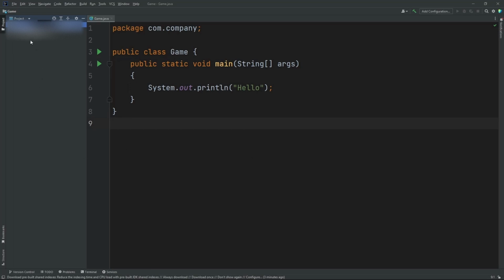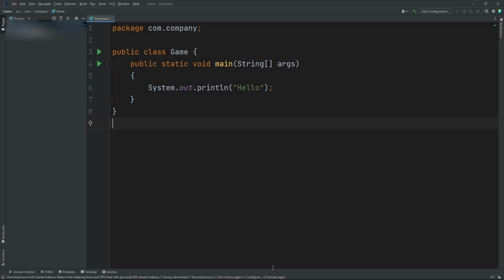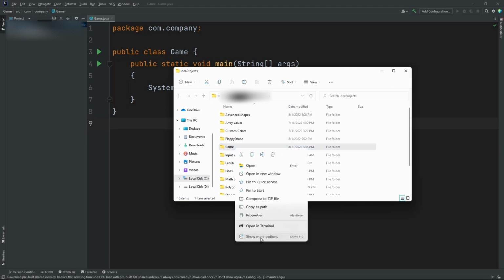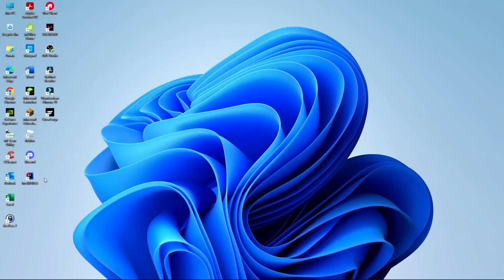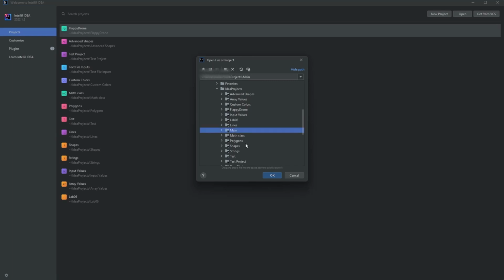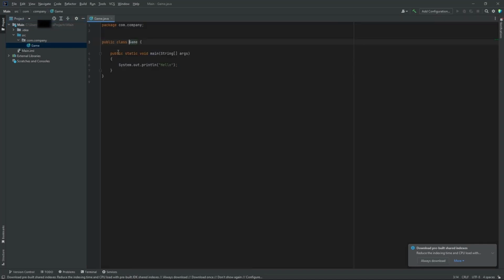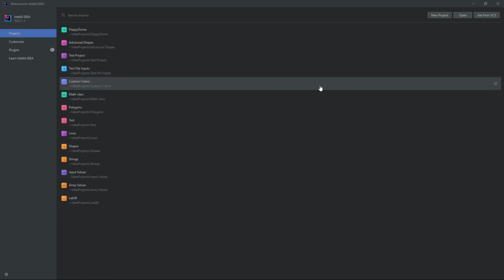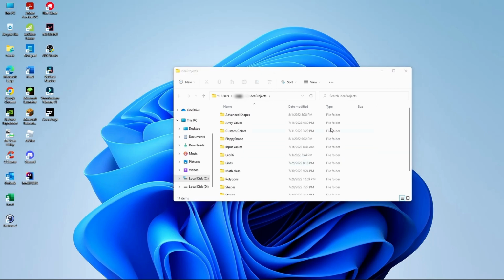How to DELETE & RENAME Projects | IntelliJ Idea